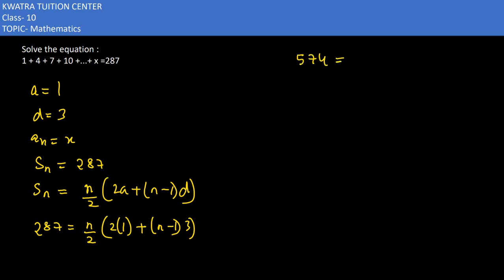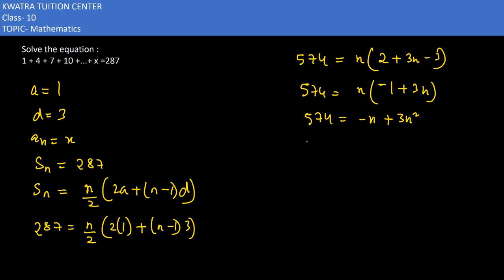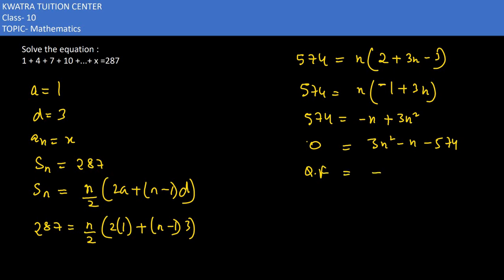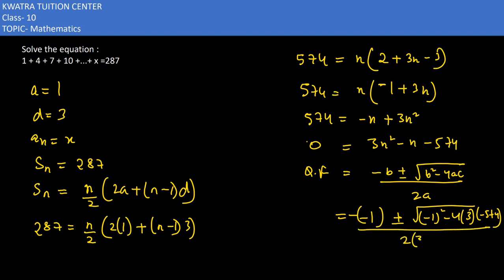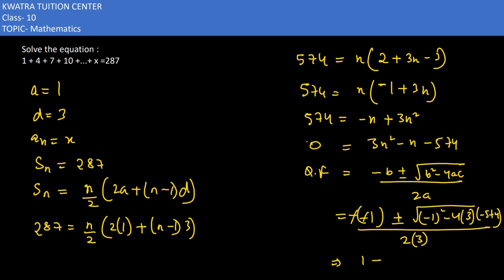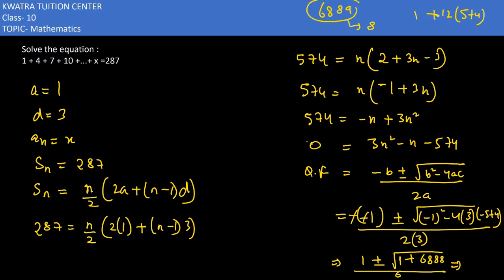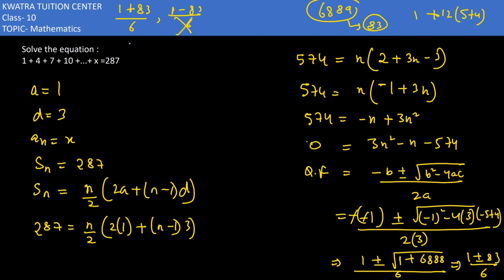4. Solve the equation :1 + 4 + 7 + 10 +...+ x =287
Solve the equation :
1 + 4 + 7 + 10 +...+ x =287